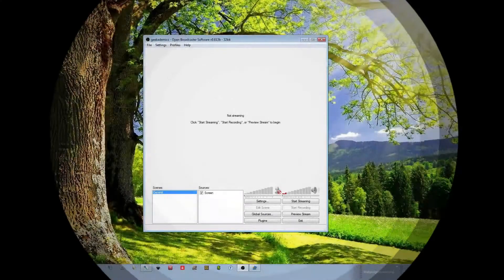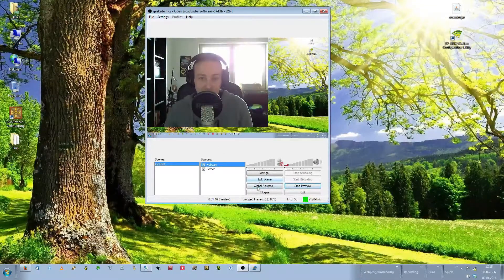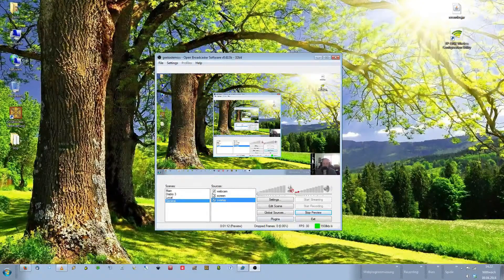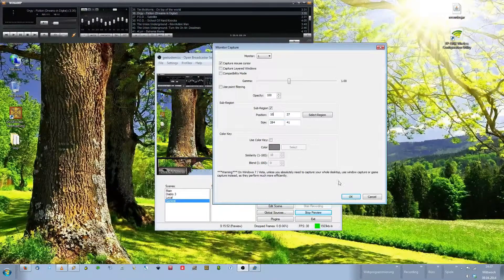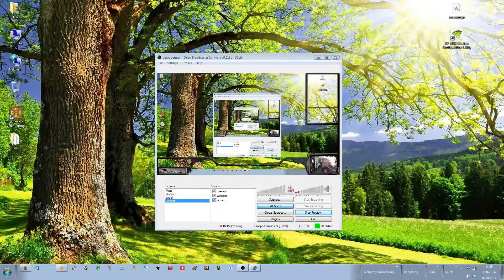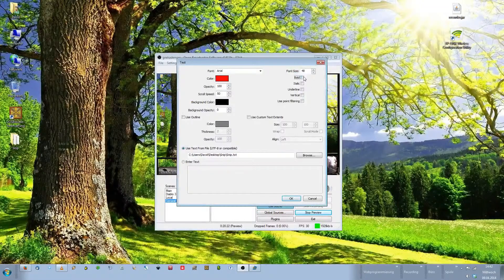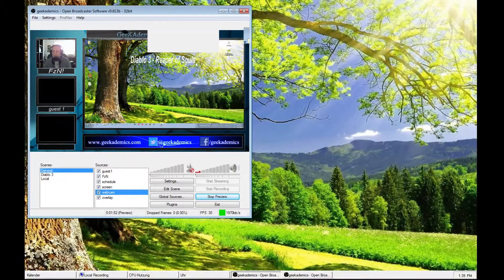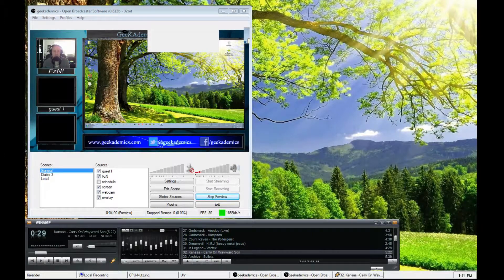Tutorial - Live Streaming part 2 - Adding a Webcam, Overlay and Music Info to Your Stream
In this three part Tutorial Series I show you how you can set up a live stream for twitch.tv with Open Broadcaster Software, add additional scenes to it and how you can create your own streaming overlay for gaming streams.

This Tutorial will teach you how to improve your Scene in Open Broadcaster Software by adding your webcam, an overlay and information about the music that is currently playing. I will also demonstrate how you can manga your stream by switching between different sources and scenes.